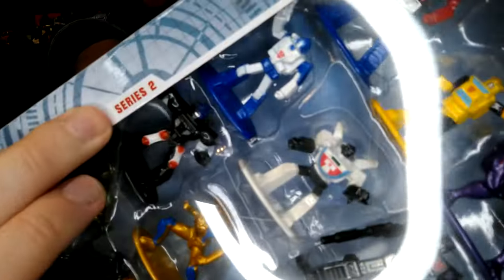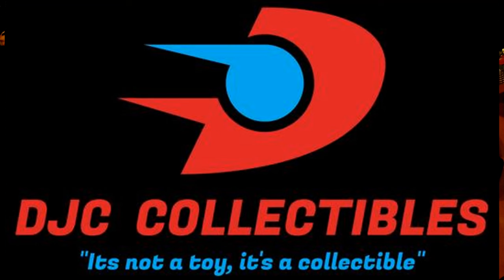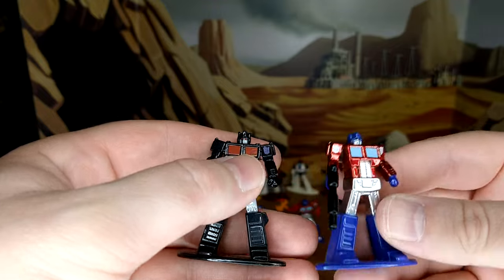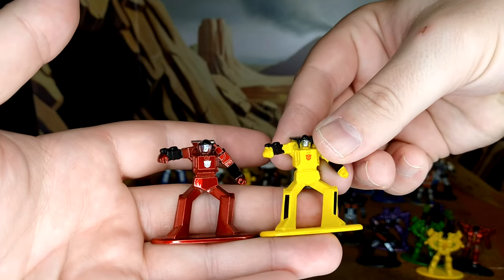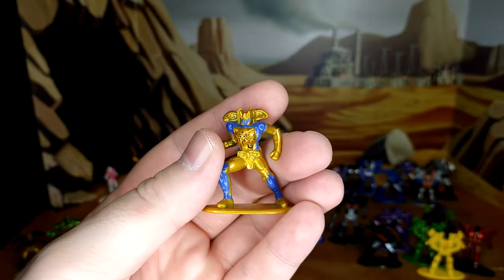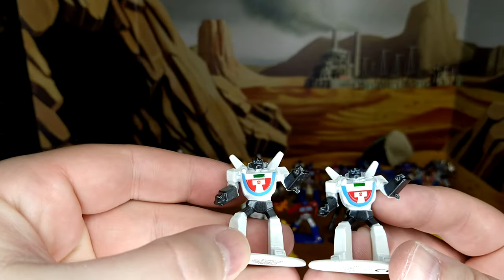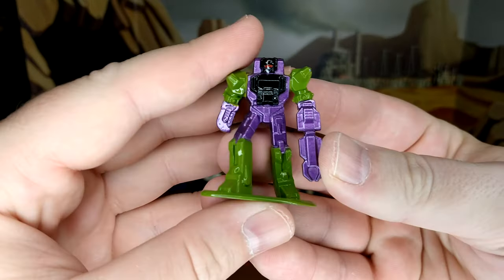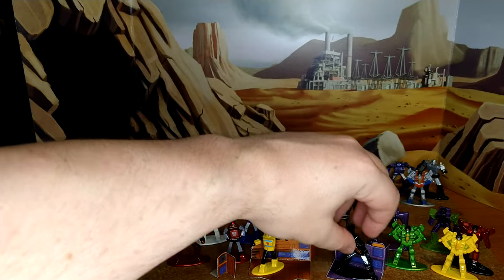Toy Review - Jada Toys Nano Metalfigs Transformers: Series 2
Wow, can't believe I got this so early, come take a look!